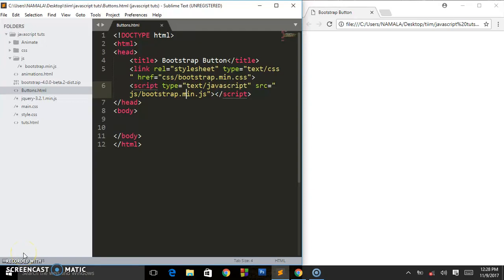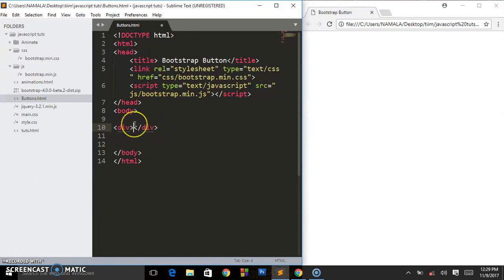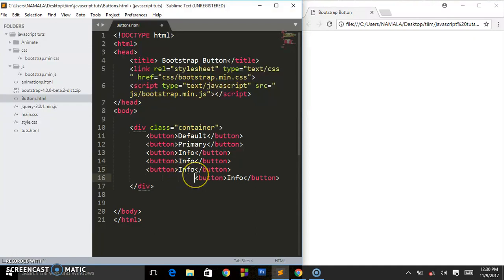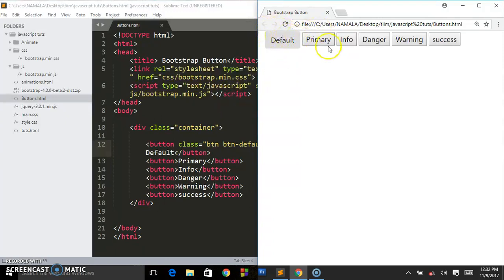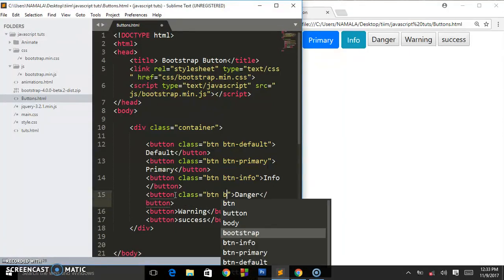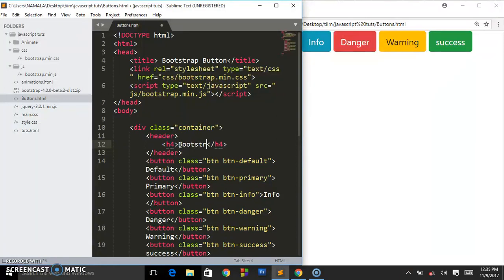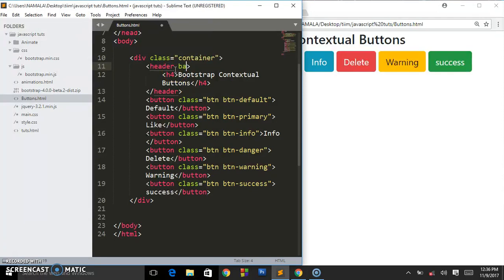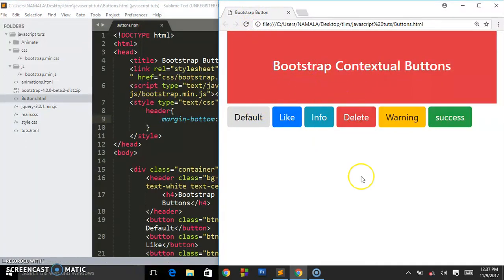How to Create Beautiful & Responsive Buttons For your Website Using Bootstrap